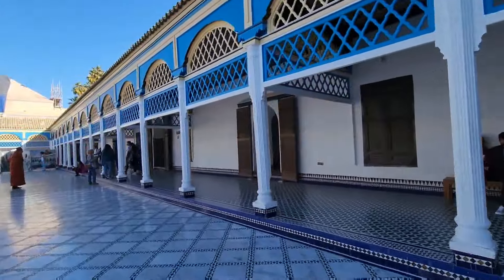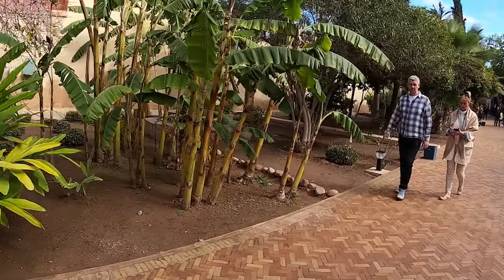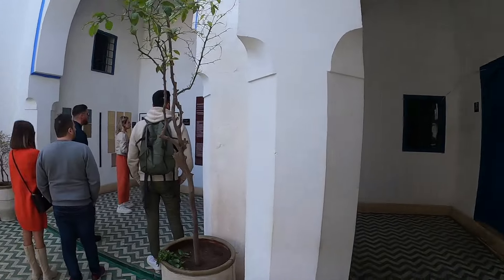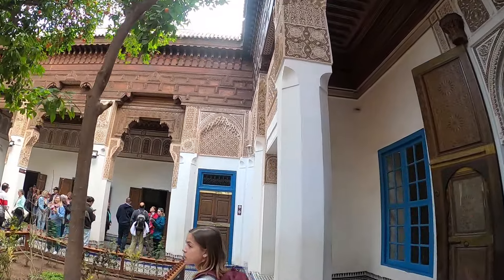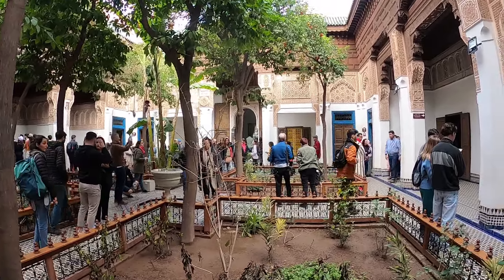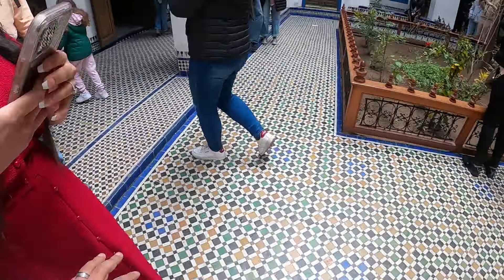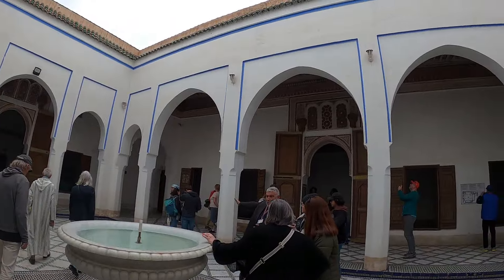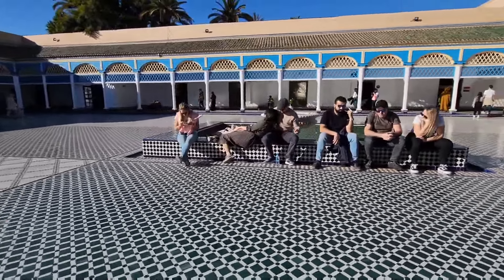আফ্রিকান আরবদের আর্ট এবং আর্কিটেকচার দেখিয়ে দিলো বাহিয়া প্যালেস বানিয়ে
আফ্রিকান আরবদের আর্ট এবং আর্কিটেকচার দেখিয়ে দিলো বাহিয়া প্যালেস বানিয়ে ...ভাল রক্ষণাবেক্ষণ এবং পুনরুদ্ধার করা প্রাসাদ! এই জায়গাটিতে সুন্দর রং, টাইলস এবং বাগানের মিশ্রণ রয়েছে। এটি বড় কাঠের দরজা সহ করিডোরগুলির একটি ঘোরানো গোলকধাঁধা যা আপনাকে নতুন বিস্ময়ের দিকে নিয়ে যায়। তাদের সাইটে বিশ্রামাগার রয়েছে যা চমৎকার ছিল।